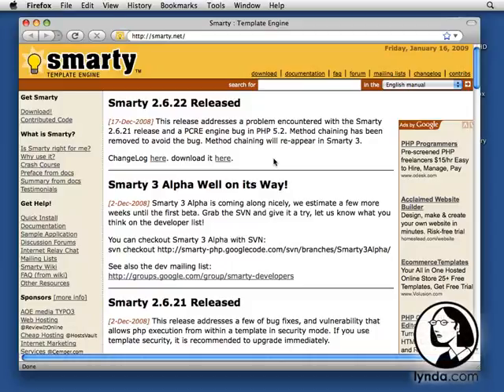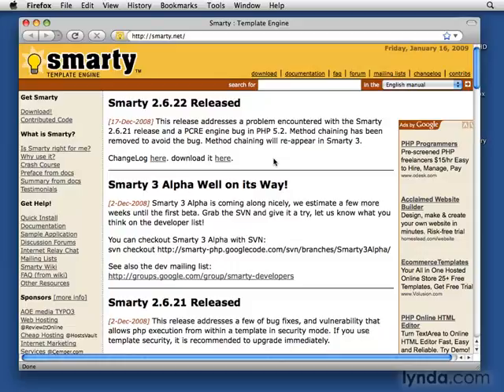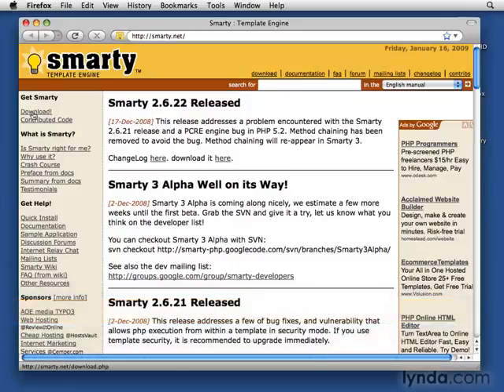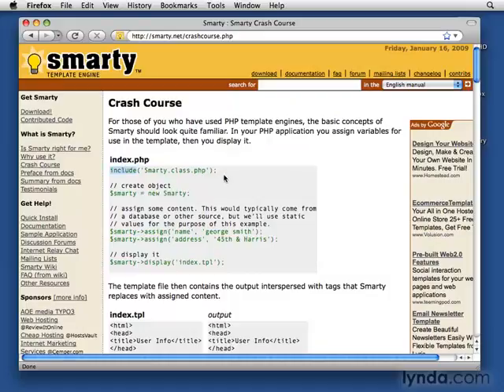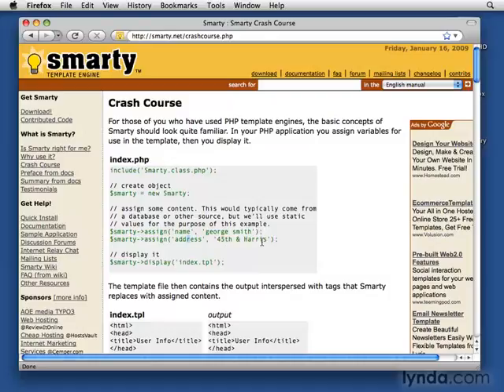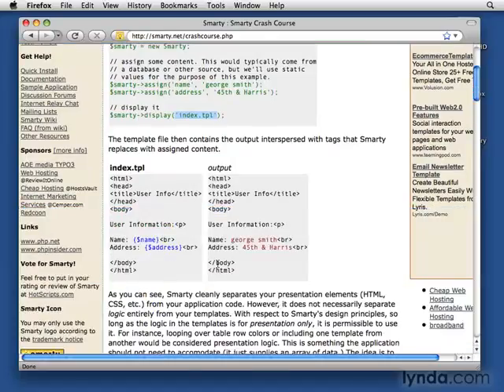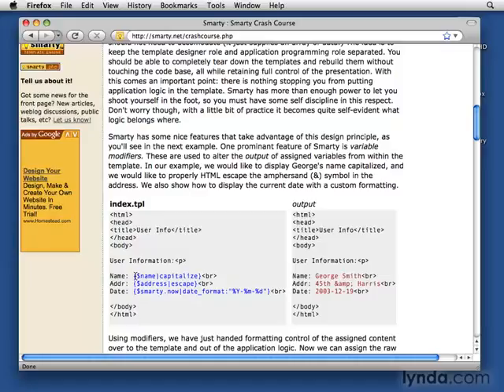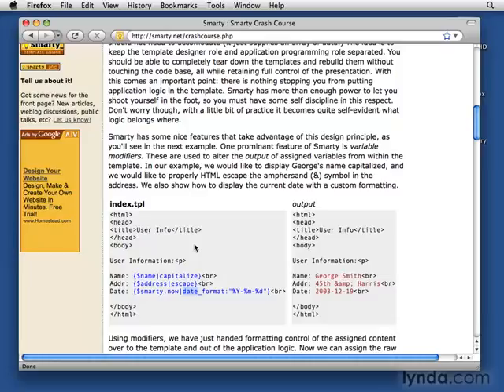Watch the Online Video Course PHP with MySQL Beyond the Basics 2